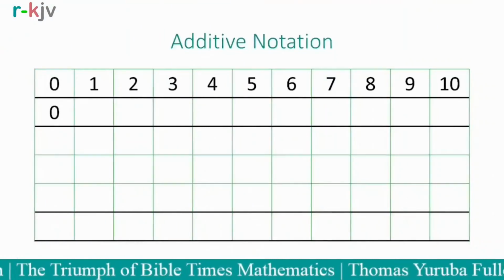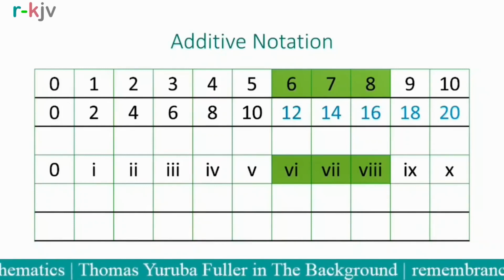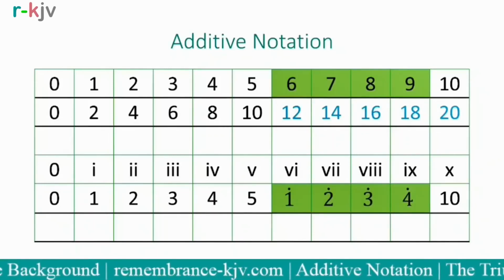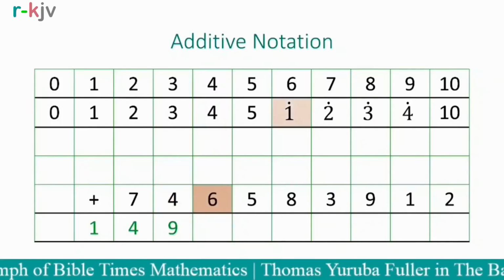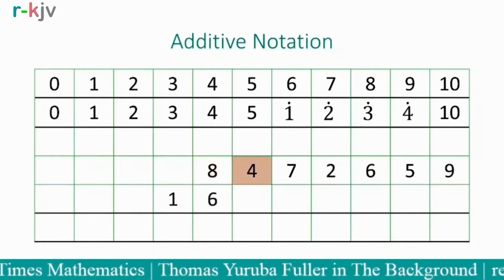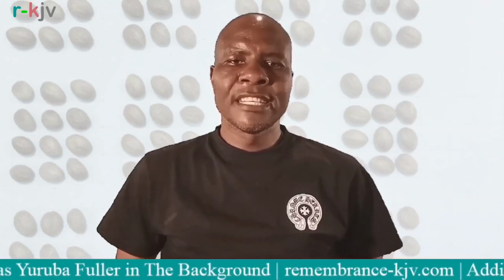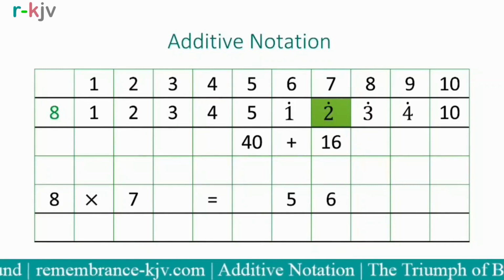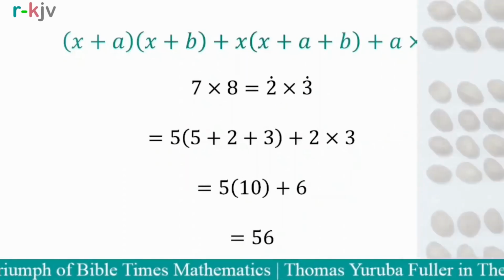r-kjv 0011 Additive Notation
Introducing an Additive Numeral System That Respects Positional Notation | Introducing a Doubling System That Accompanies Observing The Pattern of Carry Digits | Discovery of The Mathematics Algorithms of Thomas Fuller | The Triumph of Bible Times Mathematics | The Intellectual Reformation of Africa and The Rest of The World

This is Video Number 0011 and is part of a series of videos that seek to explain the African School of mathematics.